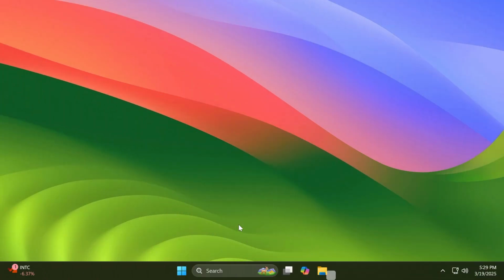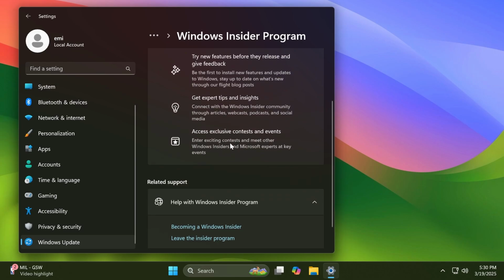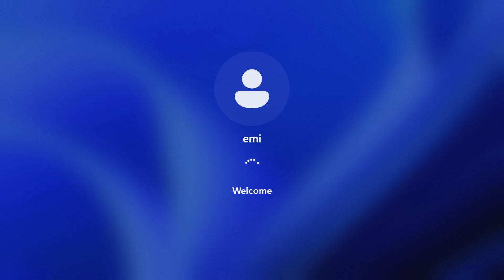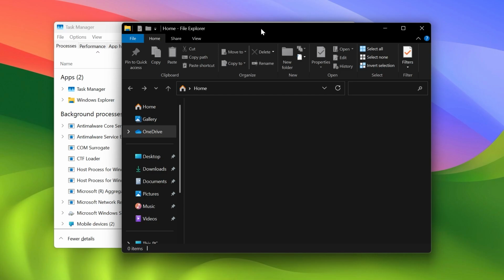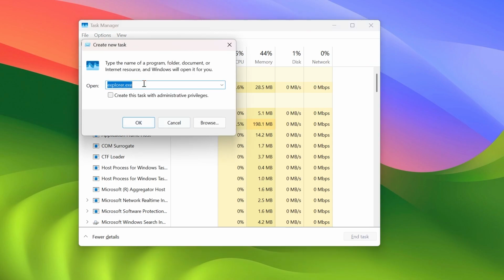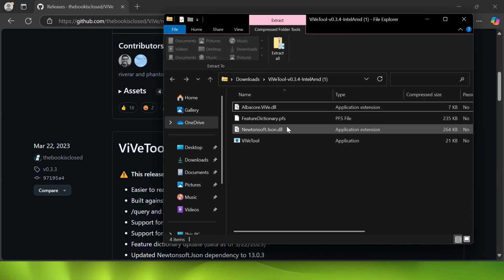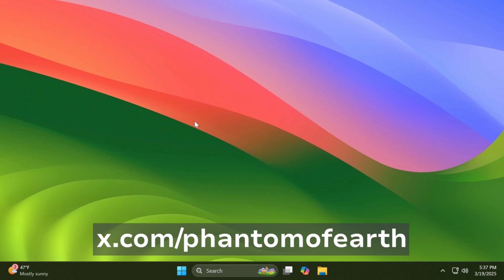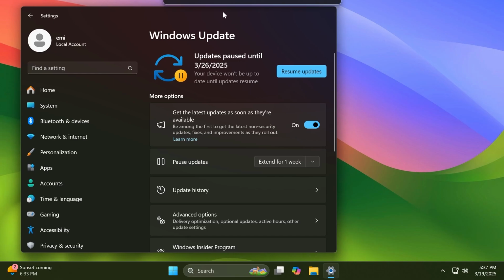Don't Install the Latest Windows 11 24H2 Build 26100.3613 (Big Issue)